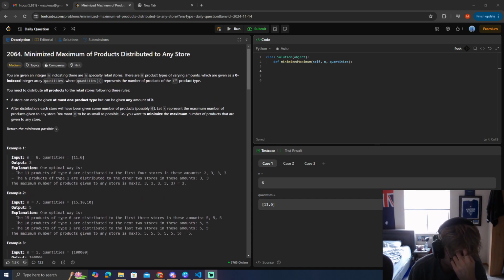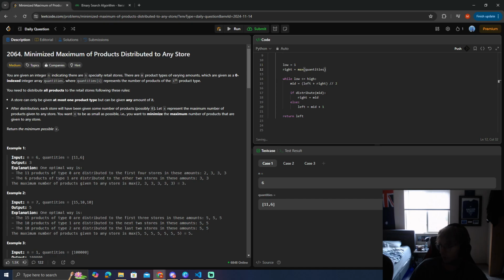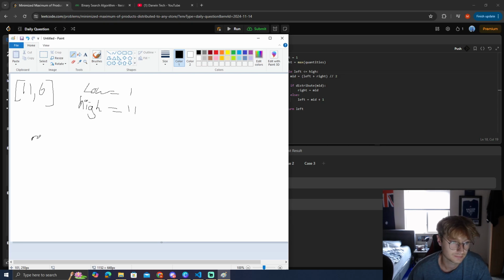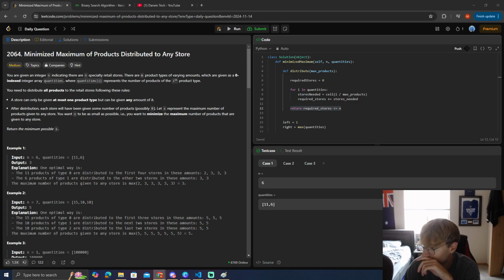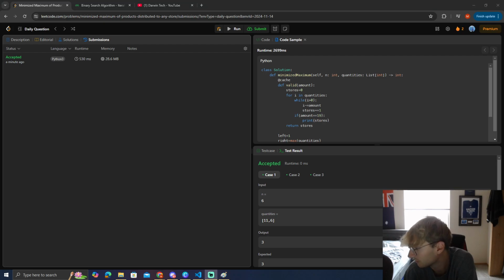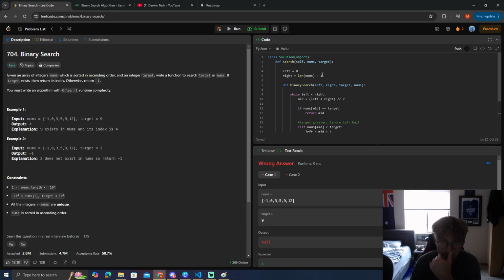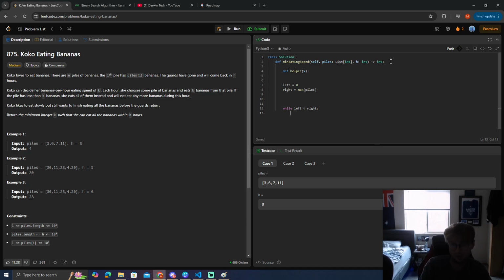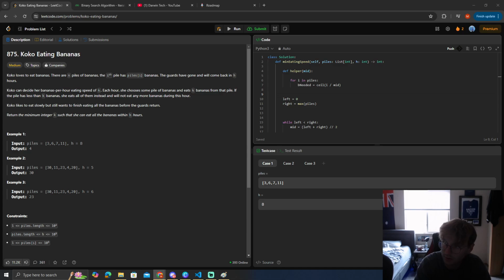Programming Everyday Until I Get a Job #007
Documenting my journey to get better... Nothing spectacular just me writing code and doing leetcode problems. I like to develop stuff, even tho I am bad compared to most. But everday... getting better.

Sorry no camera today, I did not realize while recording!

Chapters:
00:00 Intro
00:15 Leetcode 1
38:35 Leetcode 2
51:21 Leetcode 3